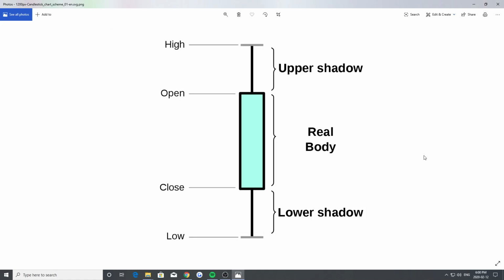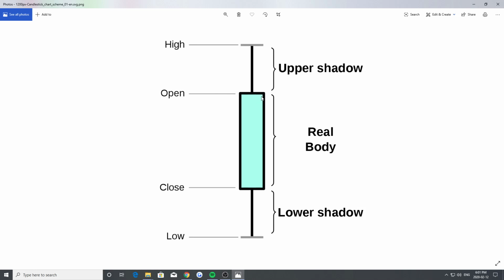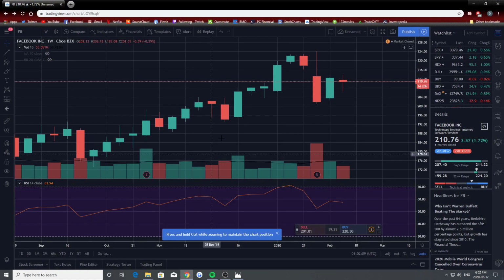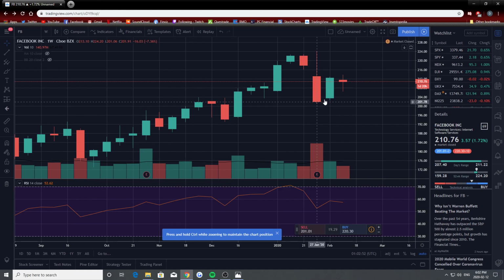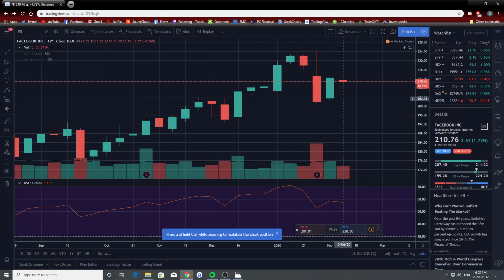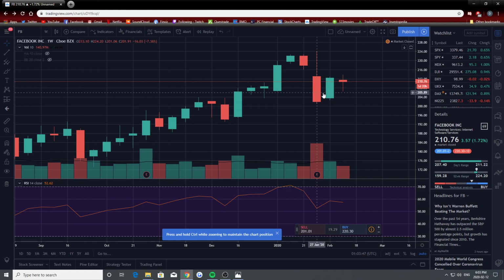How to Read Candlesticks for Better Chart Analysis (MUST KNOW FOR BEGINNER TECHNICAL ANALYSIS)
In this video I show you guys how to read candlesticks so you know what is going on in each candlestick of a chart pattern in the stock market, forex, or cryptocurrency. Leave any future video requests in the comments.